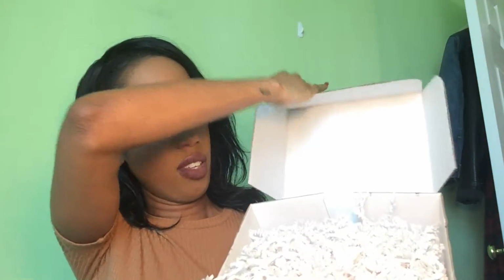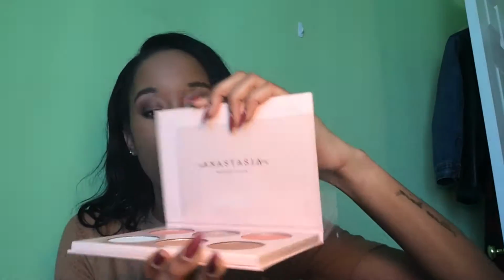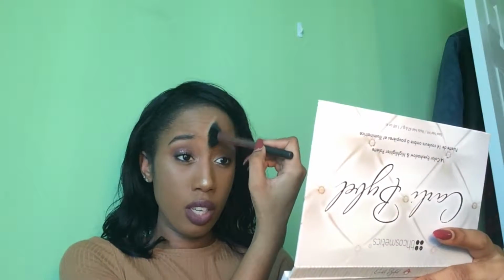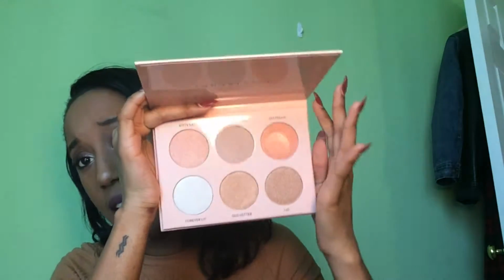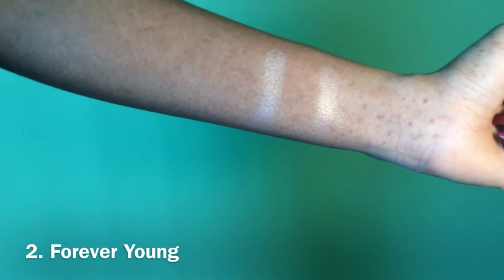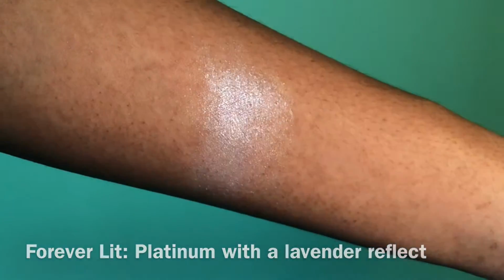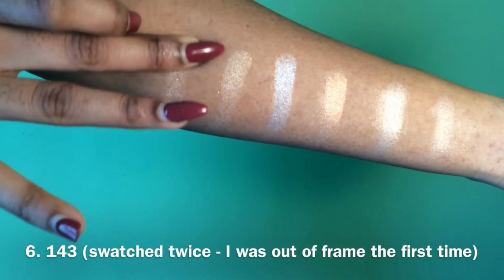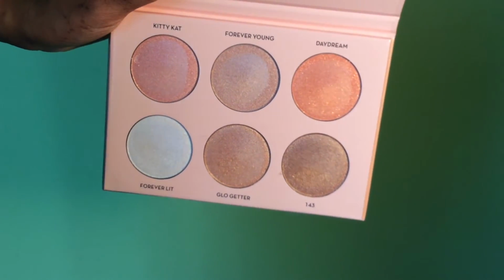ABH x Nicole Guerriero Glow Kit | First Impression Review (with Swatches) on Deep/Dark Skin | HD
Watch this in HD!

Not Spons Yo